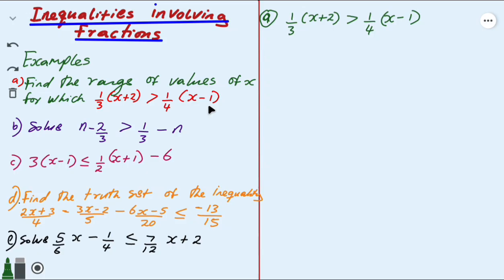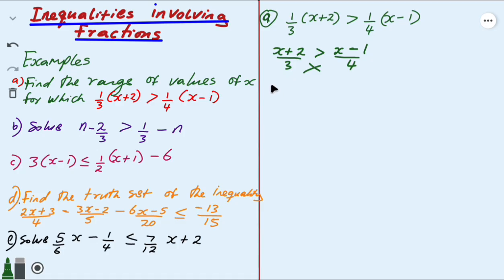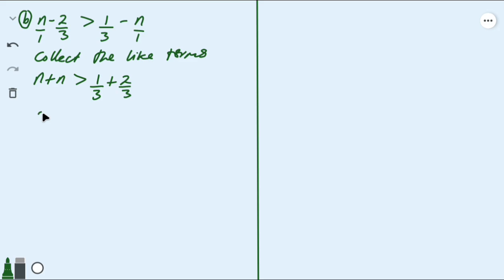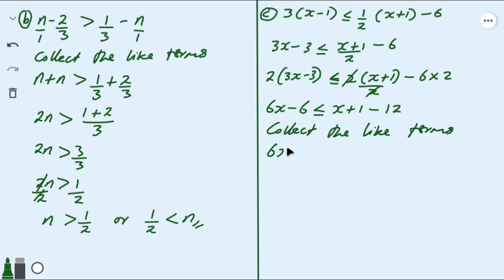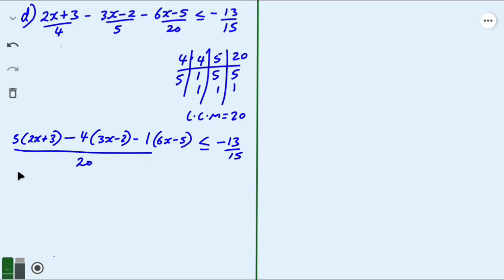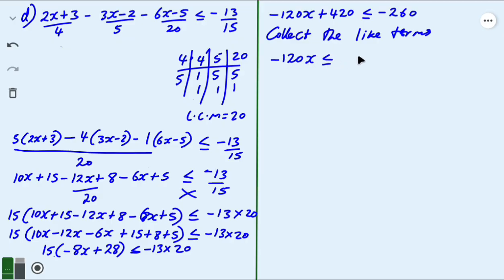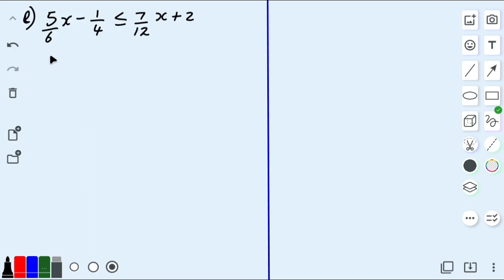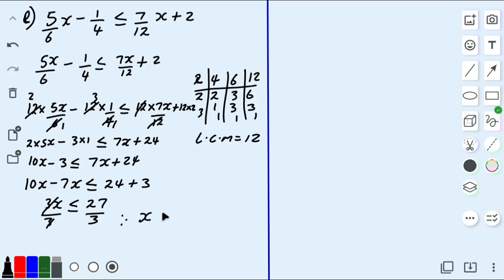Lesson 4: Solving inequalities involving fractions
By the end of the lesson, learners should be able to:

a. Define inequalities involving fractions.

b. Identify inequality symbols correctly.

c. Solve inequalities involving fractions using appropriate operations.

d. Apply inverse operations to isolate the variable in fractional inequalities